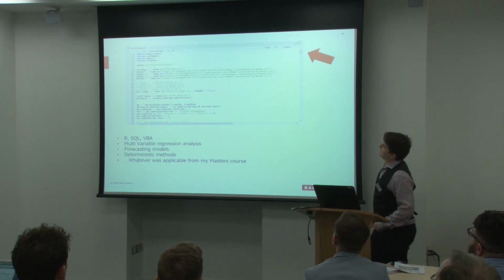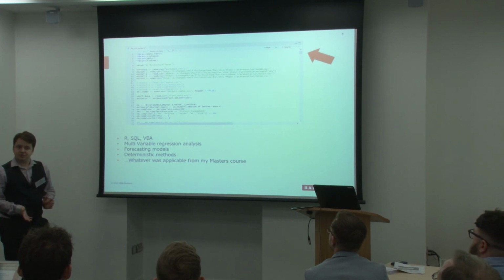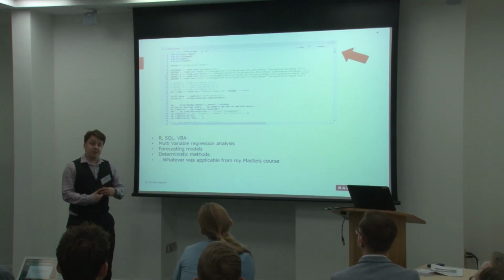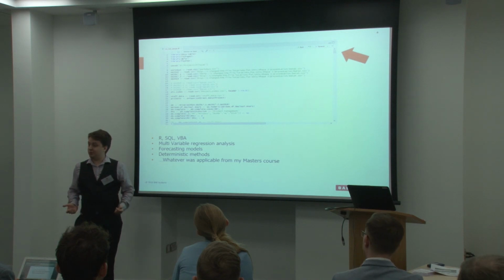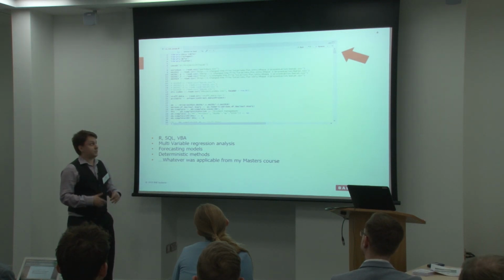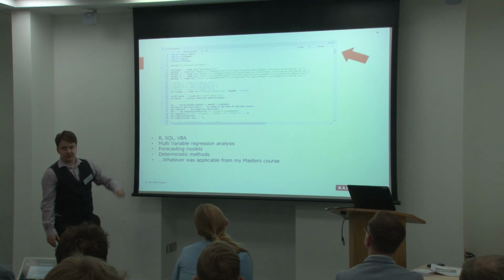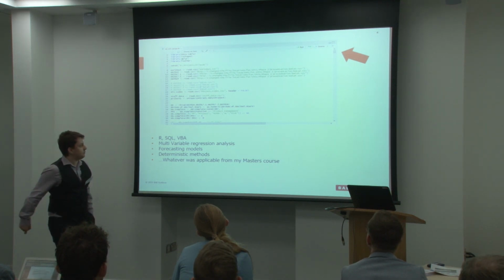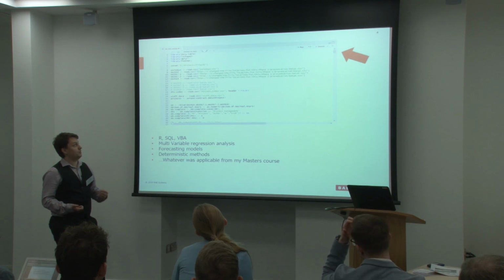Applicable Data Visualisations and Analytical Tools for an OR Consultancy Company - Jason Potter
Jason Potter (BAE Systems CORDA)

There is a clear need in the consultancy space for clear data visualisation and solutions to produce interactive outputs for both quantitative and qualitative data. This is because technical OR solutions to problems often do not produce a standard output and may not accurately show their desired conclusions to recipients who are not subject matter experts. By using visualisation and analytical software, OR analysts are able to design bespoke outputs for clients with a large degree of scope and freedom.

This presentation will discuss the applicative use of software including Alteryx, Tableau, Power BI, R and Python, within work at the defence OR Consultancy CORDA (Center for Operational Research and Decision Analytics). The talk will include case study examples of how I have used these tools to support internal BAE work and for clients within the MoD, RSSB and DSTL. My objective for the talk will be to try to encourage OR analysts to branch out from limiting spreadsheet tools and to embrace new methods of data visualisation.

What is the nature of your talk? Very Practical
Does your talk require prior knowledge of the subject area? Some
Is your talk accessible and relevant to practitioners? Very
Areas that were discussed in the consulting stream include, but are not limited to:

What was the problem faced?
Which methods were considered and what was the approach finally taken?
Which project management framework was used for the delivery of the project (e.g. waterfall, agile)?
How often was the communication with the various stakeholders and did the requirements changed throughout the process?
What sort of challenges that you faced and what steps did you take to overcome them?
What the outcome of the project and the impact it had on the client was?
What was the impact to the client and what was the feedback provided by them?
What lessons were learnt and could the problem be approached in a different way?

To attend one of our events, conferences or webinars visit our

You can explore our member benefits in full and choose the right category of membership for you.